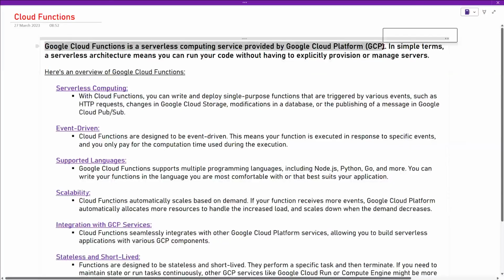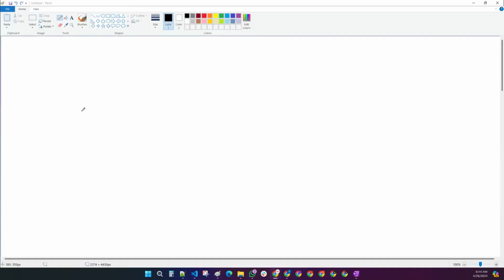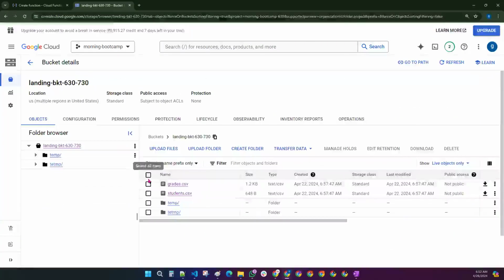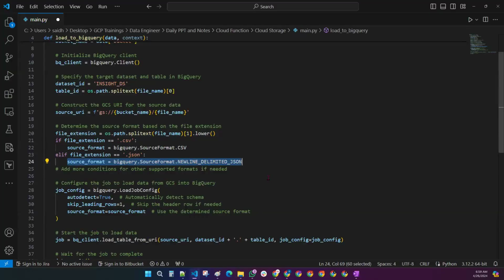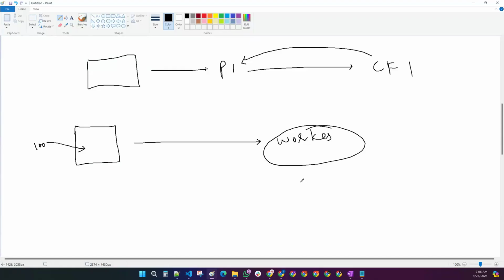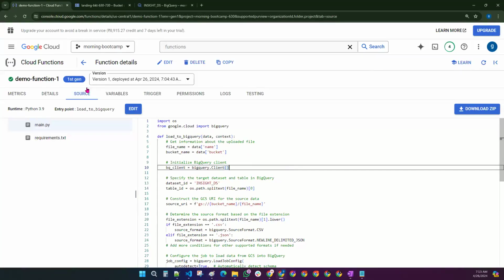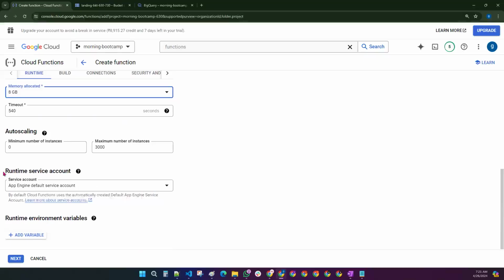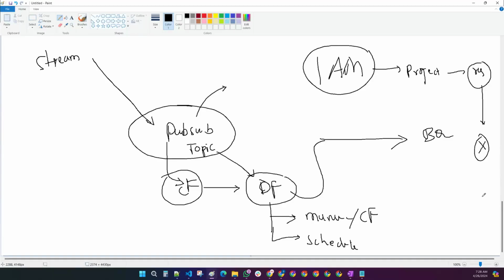GCP Related Session 16